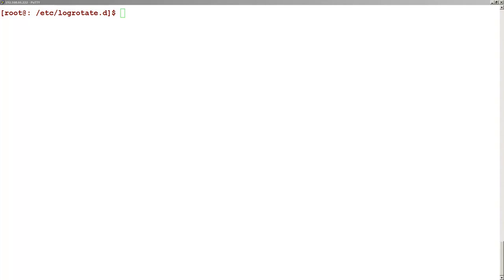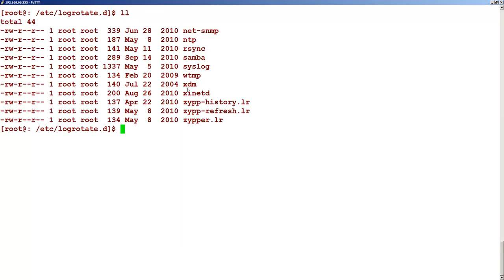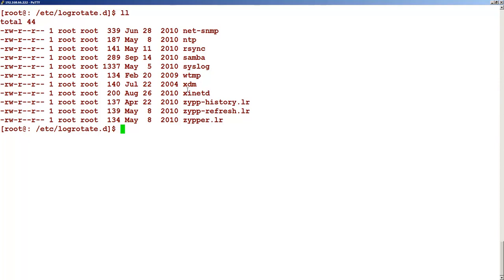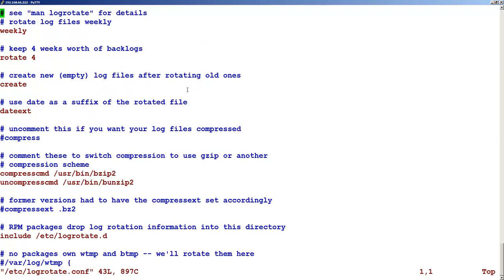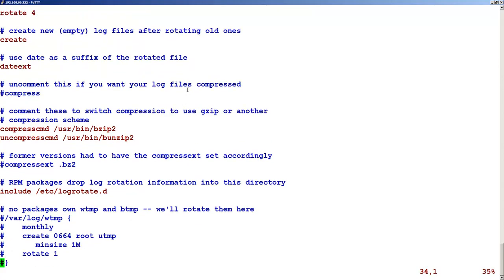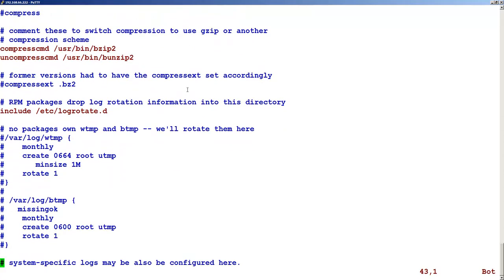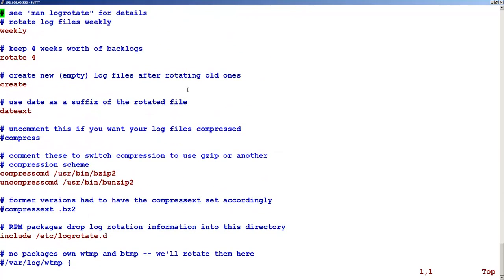18.2 logrotate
UDEMY LINUX SYSTEM ADMINISTRATION FOR BEGINNERS TUTORIAL-18_-_System_log

1_-_Introduction_to_SuSe_Linux
2_-_Working_with_Files_and_Directories
3_-_vi_Text_Editor
4_-_Environment
5_-_Introduction_to_Shell_Scripting
6_-_software_administration
7_-_Redirection_and_Pipes
8_-_Working_with_Processes
9_-_Super_User_concept
10_-_Filter_commands
11_-_Find_command_examples
12_-_Creat_user_with_YaasT_command
13_-_User_Administration
14_-_Configuring_System_Performance_and_Capacity_Administration
15_-_Job_and_Cron & at_administration
16_-_File_Systems
17_-_Archives
18_-_System_log
19_-_Networking
20_-_Conclusion